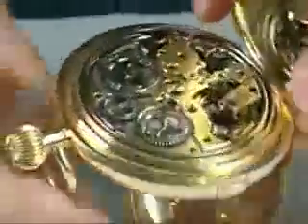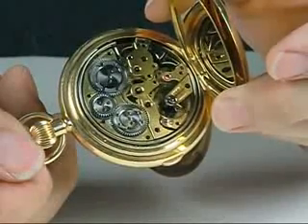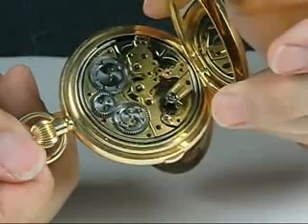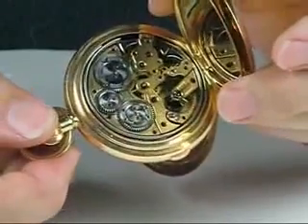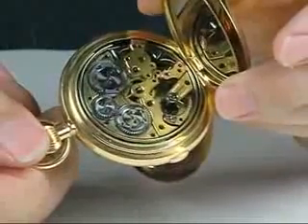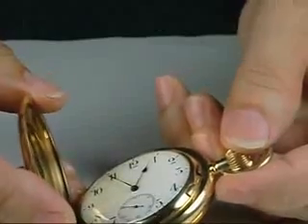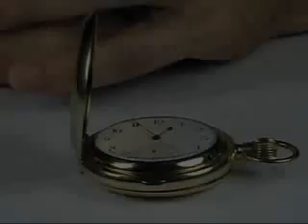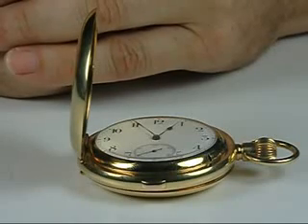Louis Elisee Piguet Le Brassus Pocketwatch w Westminster carillon chiming